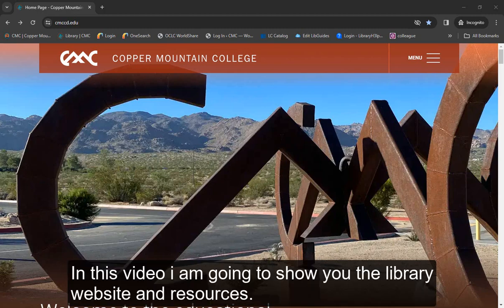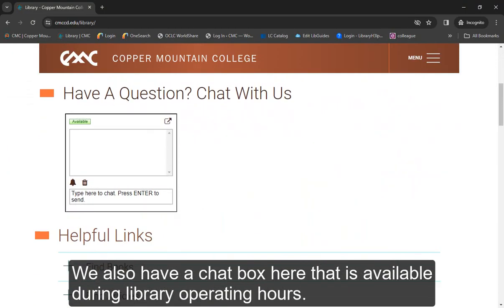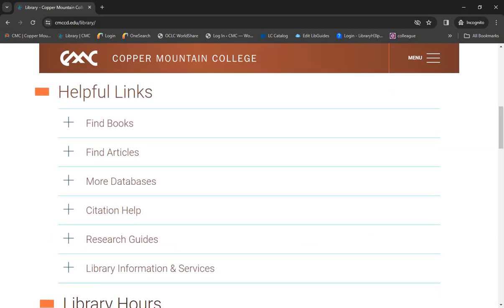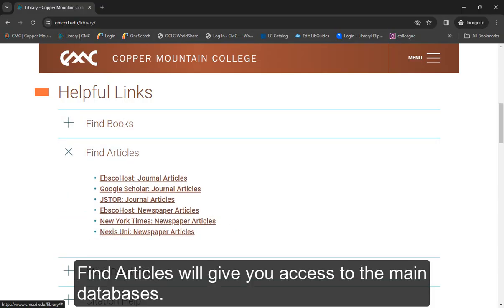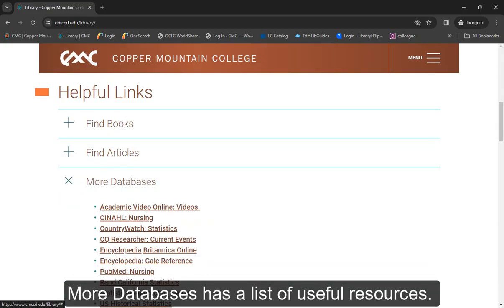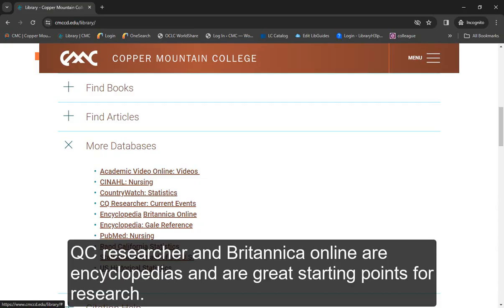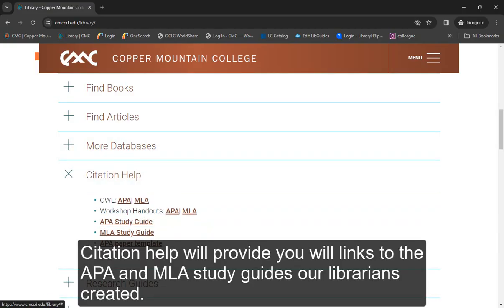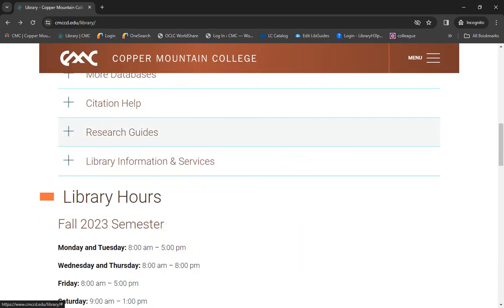updated website tutorial